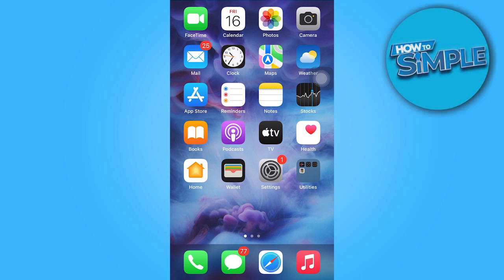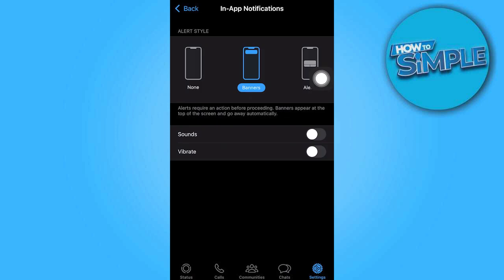How to Use Other Apps While on Whatsapp Video Call On iPhone